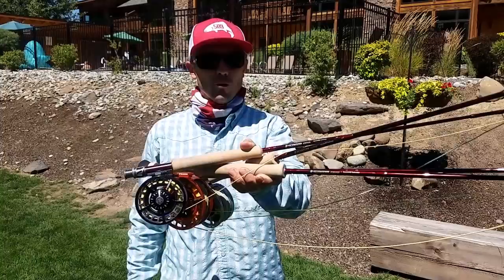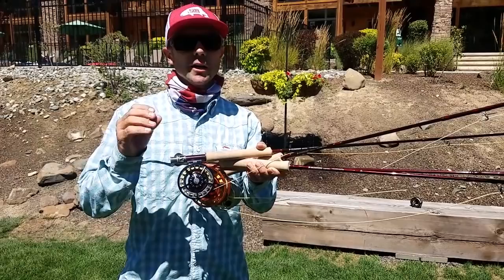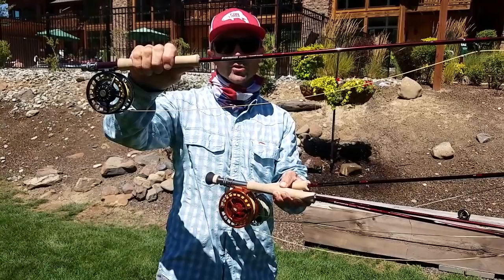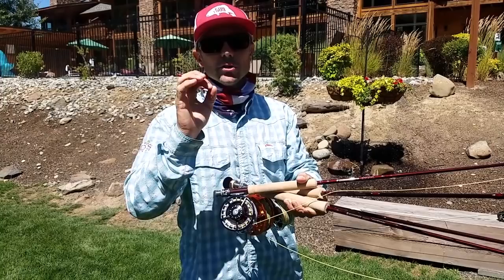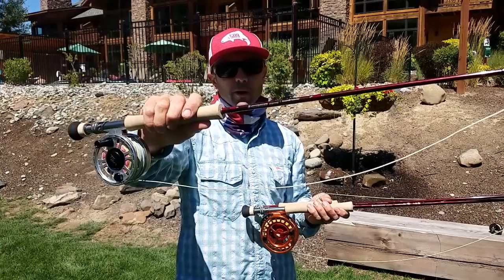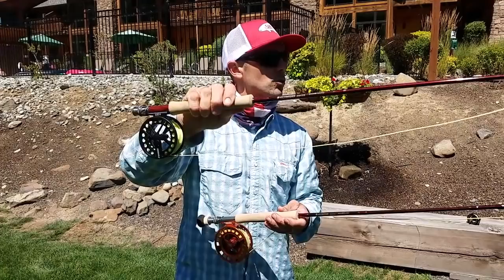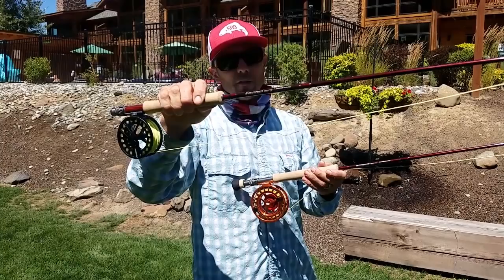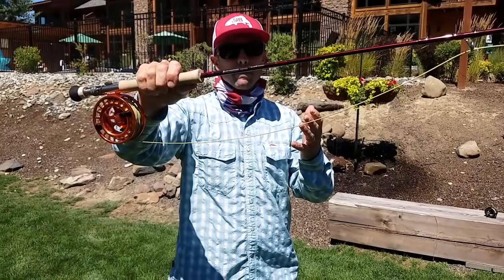Sage IGNITER Single Hand Fast Action Rod Review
The Sage IGNITER is a very high performance rod with a fast action capable of delivering highly accurate casts at long ranges. It's for anglers that want an edge.  Don't expect it to be warm and fuzzy up close. It's a "tip caster" under 40'.  This review includes the 4 weight 490-4, the 5 weight 590-4, and the 7 weight 790-4.